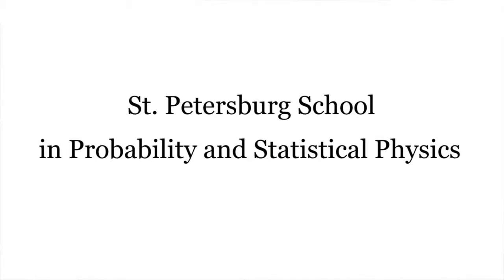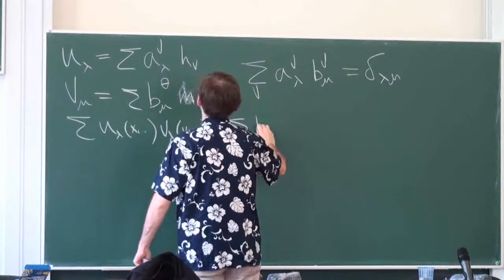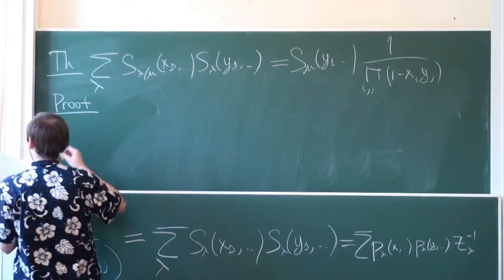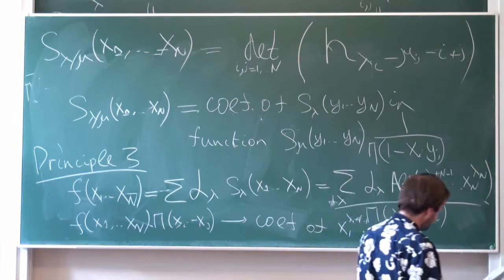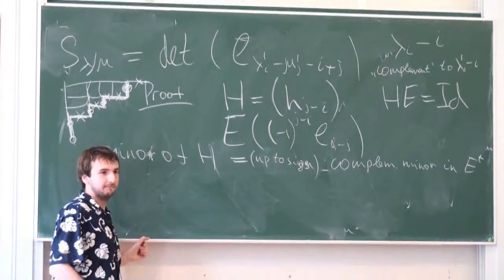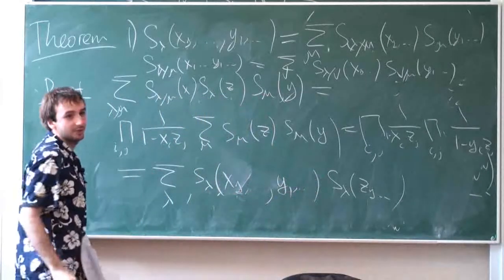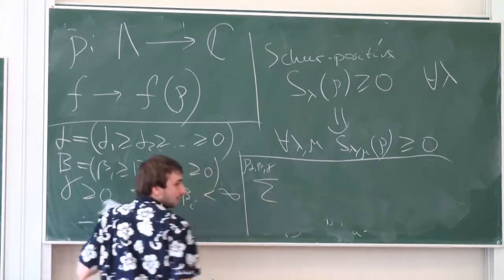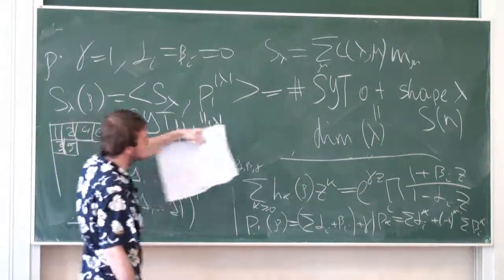Tutorial 2 for course Integrable models of random growth and branching graphs | Лекториум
Tutorial 2 for course Integrable models of random growth and branching graphs | Лектор: Vadim Gorin | Организатор: Математическая лаборатория имени П.Л.Чебышева